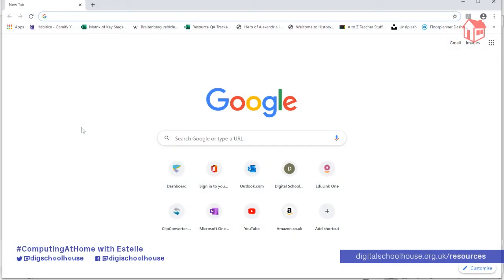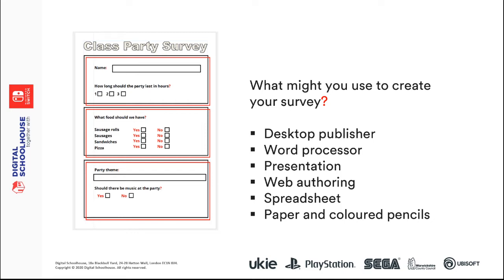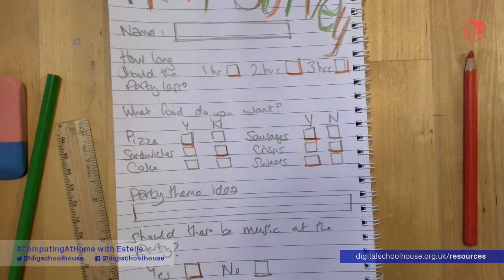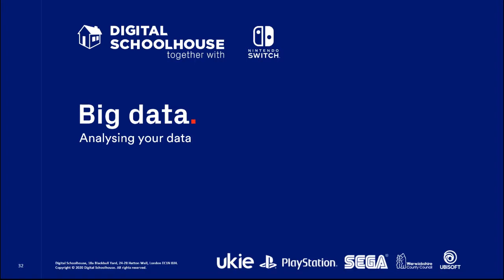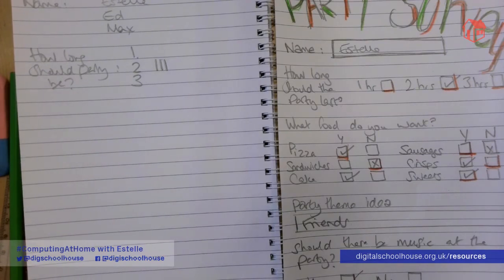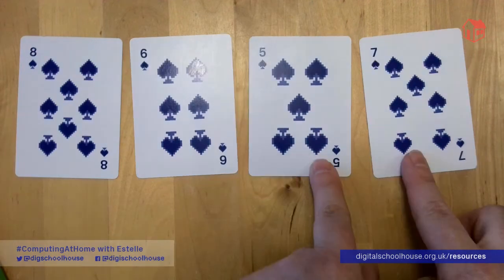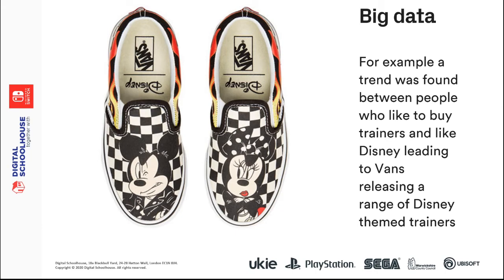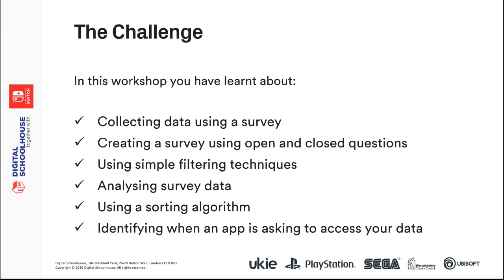Big Data, Part 1 - Live workshop - Computing at home with Digital Schoolhouse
Here at Digital Schoolhouse we’re passionate about helping parents, teachers and computer science lovers have free access to amazing resources that teach Computing in a fun, accessible way.

What's this workshop about?
Part 1 is 'unplugged' and requires no tech.
Suitable for ages: 5-16 years

What do you need to take part?
- Paper
- Guess Who game or download free Guess Who cards

- How to use different types of sorting algorithm
- The difference between sorting and filtering data
- Recognise some of the ethical issues with big data

Parents and guardians - share your ComputingAtHome activity on Twitter and tag us @DigSchoolhouse.

About Digital Schoolhouse
Digital Schoolhouse together with Nintendo UK, uses play-based learning to engage the next generation of pupils and teachers with the Computing curriculum. Digital Schoolhouse is delivered by the UK games industry trade body Ukie and is supported by the Department of Digital, Culture, Media and Sport (DCMS).

Our ingenious computing workshops are aimed at local primary schools across the UK. Delivered by our expert network of Schoolhouses and lead teachers, you can experience our unique approach to play-based learning through innovative activities and free adaptable resources. Underpinned by evidence-based research and combined with groundbreaking careers education, the programme successfully bridges the gap between academia and industry, to ensure pupils are aptly equipped for the future digital economy.